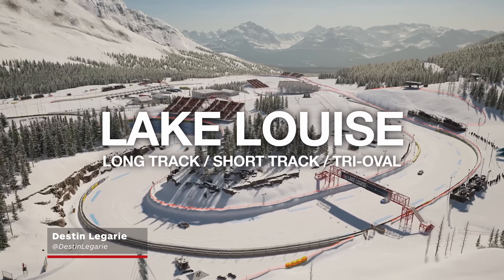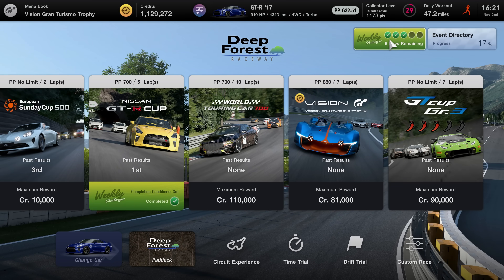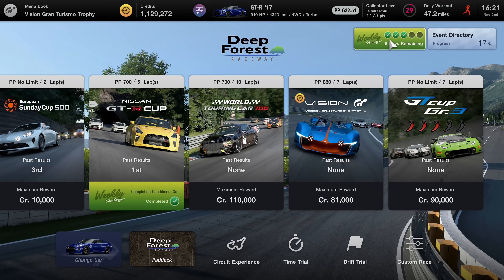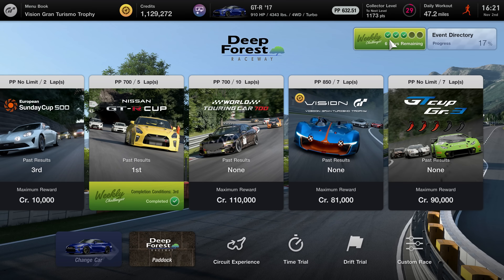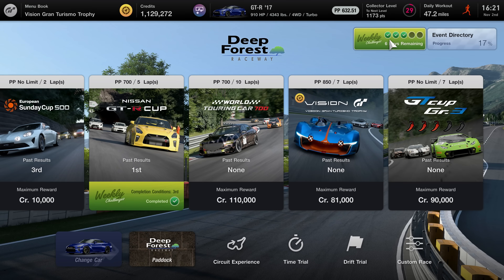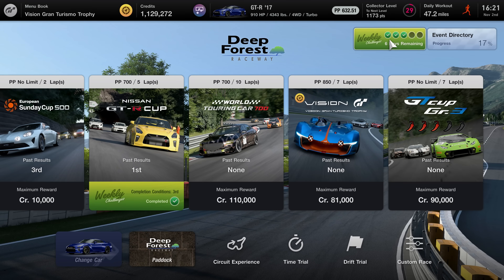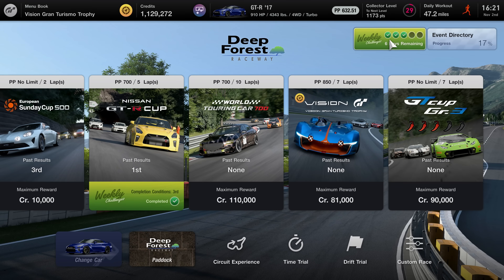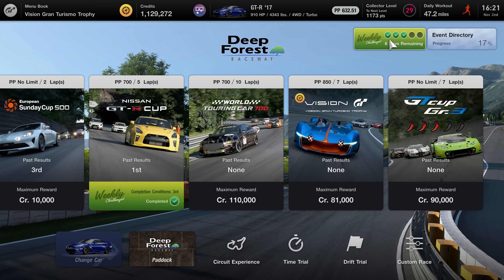The Gran Turismo 7 Patch 1.40 Spec II Update is Phenomenal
The Gran Turismo 7 Spec II Update has now been out for about a week and patch 1.40 is phenomenal. We break down all of the new additions to the game including the new vehicles, Sophy 2.0 update, snow track, and a money glitch found by fans.